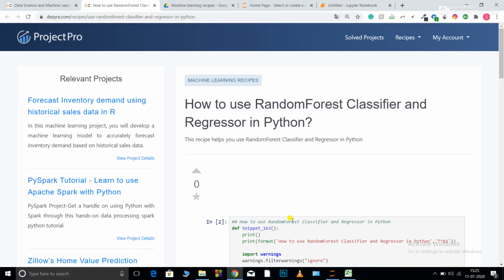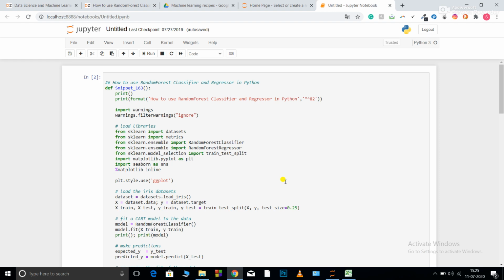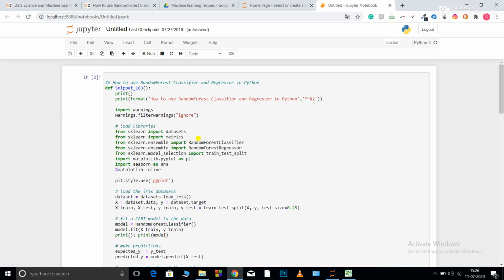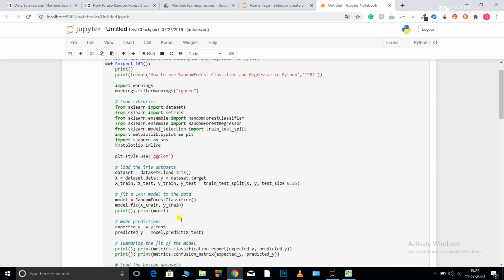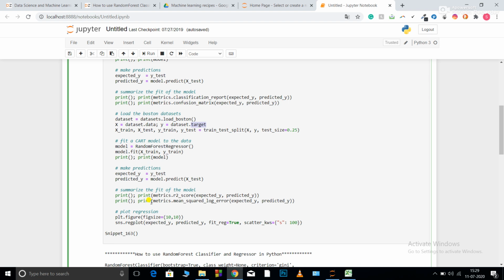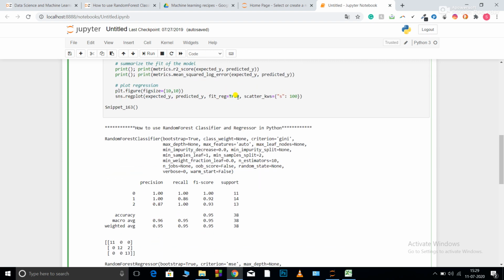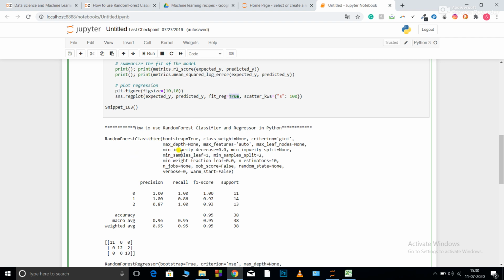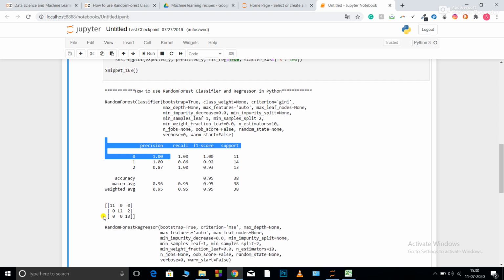RandomForest Classifier and Regressor in Python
To view more free Data Science code recipes, visit us

RandomForest is an extension of decision trees, and as the name suggests, it uses multiple decision trees for classification and regression. It is an ensemble model that uses a bagging approach. This video teaches you to implement RandomForest Classifier and Regressor in Python.